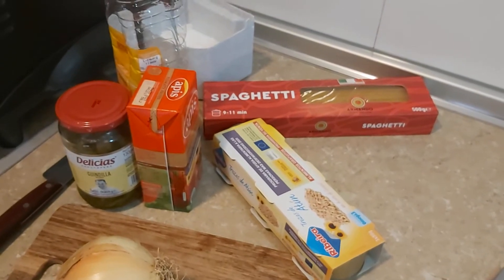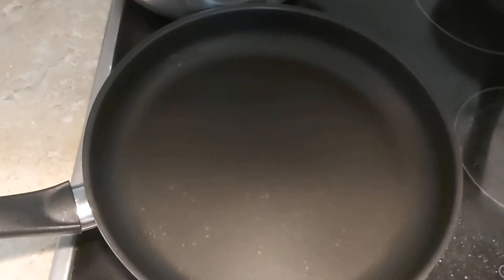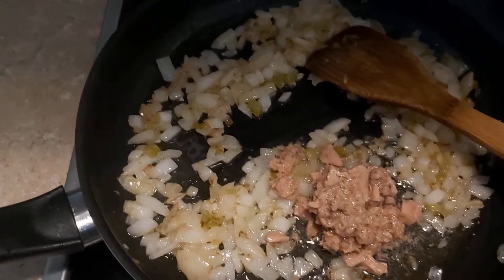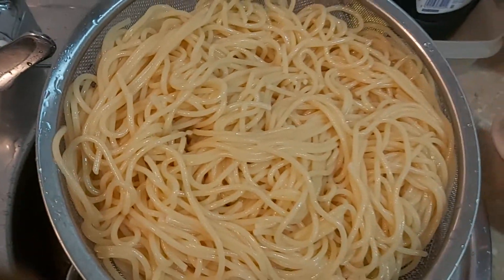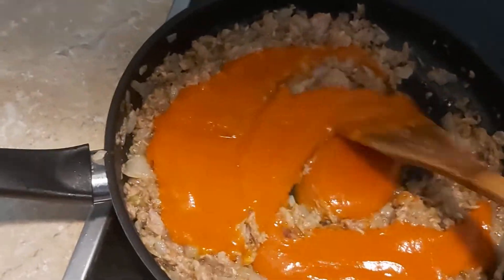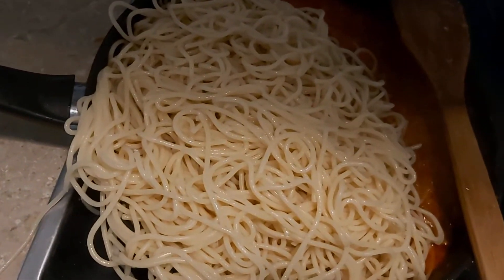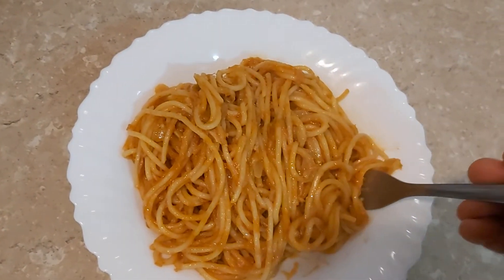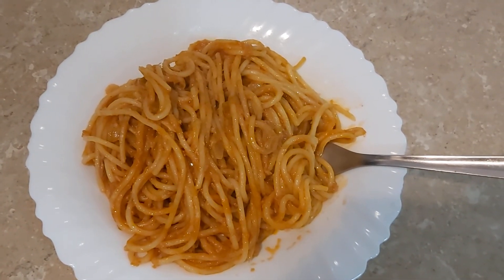Delicious Tuna Fish Spaghetti# Recipe😋